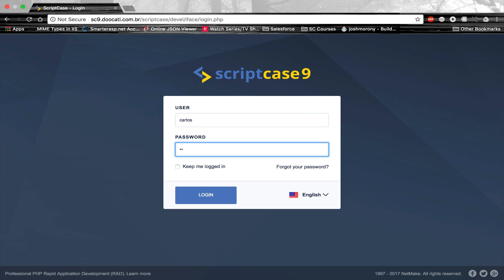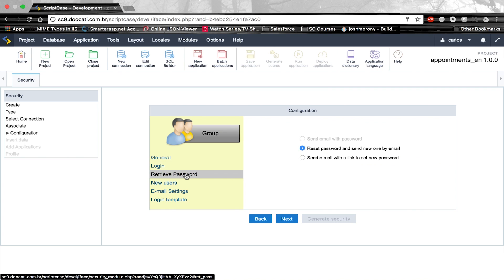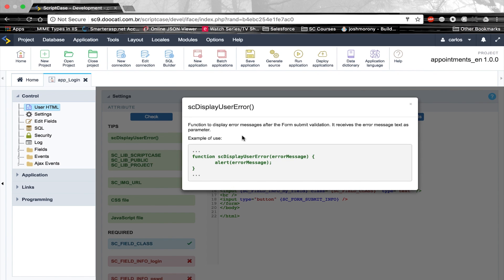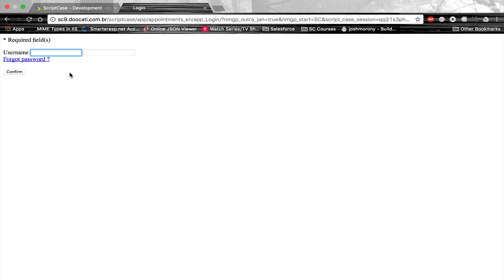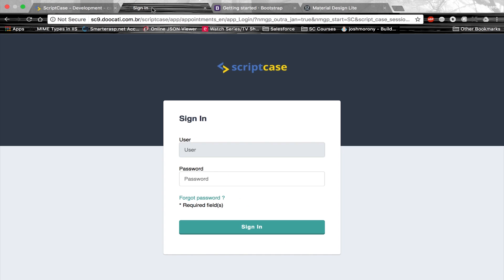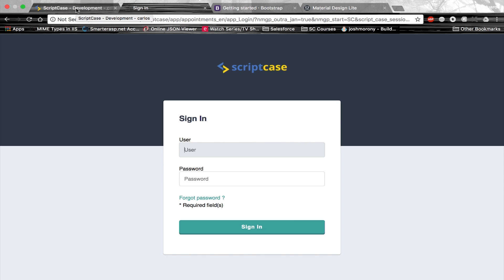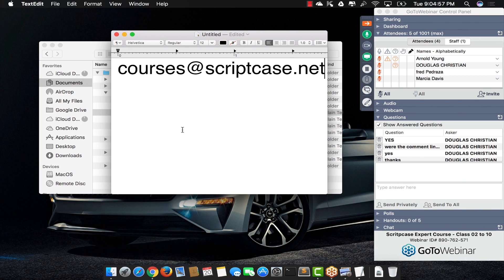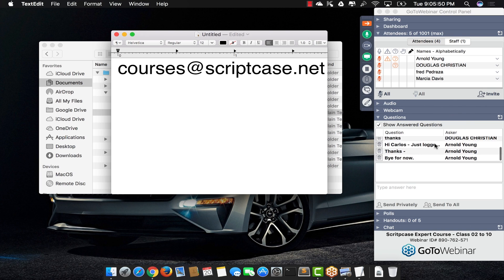Scriptcase 9: Security Module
Simply powerful.
1. Painless installation, install Scriptcase and start creating projects in a jiffy
2. Wherever, whenever, develop and deploy in your localhost/cloud or vise-versa
3. Out the cage, Scriptcase and its projects are compatible with the main databases, operative systems, browsers and hosting providers
4. Easy as ABC, Scriptcase is a low code platform and turn web development uncomplicated and intuitive than ever.
5. Always Fresh, frequently upgrades are released including stunning features and components, so get ready take your projects to the next level
6. A Universe of possibilities, use the most impressive APIs and boost your system in a few steps you will be able to integrate Whatsapp, Mailing, SMS, Social Network authentication, recaptcha and more
7.Feel it, explore some SAMPLES and discover the main FEATURES
8. More than complete, an agile fast workspace is waiting for you or your team including a DBA with diagrams, DB converter from spreadsheets, great code editor, system templates, and more.
9. Fast growing community from all over the world including large companies.